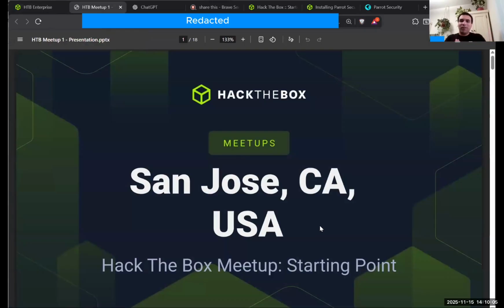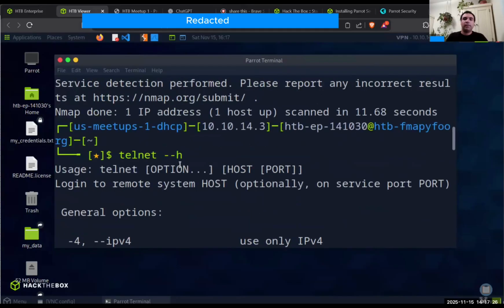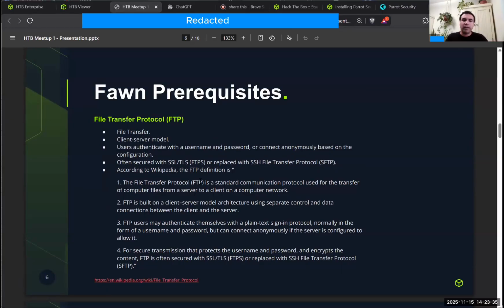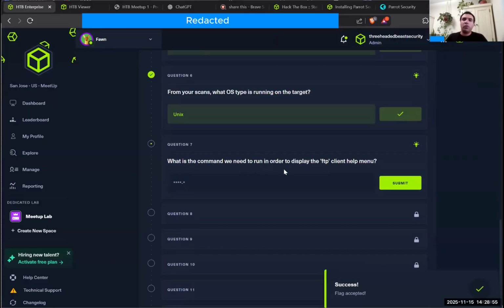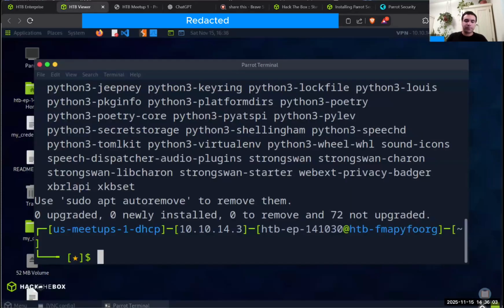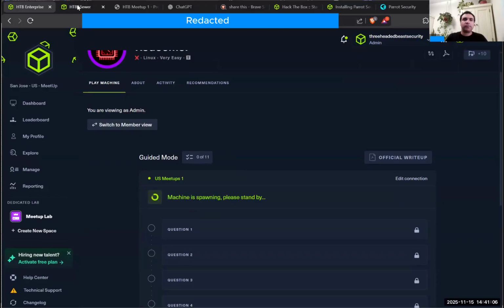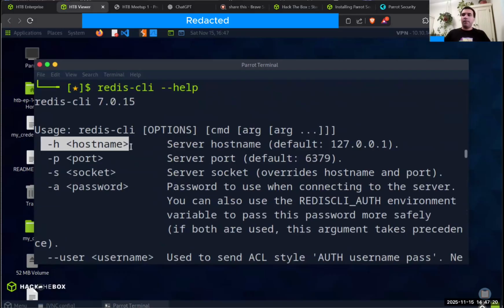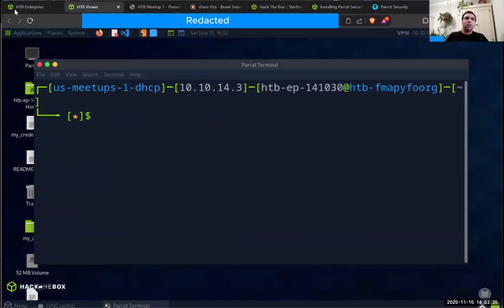Hack The Box Meetup: San Jose, CA, US - Starting Point (Meow, Fawn, Dancing, Redeemer)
Hack The Box Meetup: San Jose, CA, USA
Hack The Box Meetup: Starting Point

00:00 Disclaimer.
00:02 Intro.
00:17 1st Machine: Meow.
08:52 2nd Machine: Fawn.
16:11 3rd Machine: Dancing.
23:53 4th Machine: Redeemer.
33:37 Thank you!